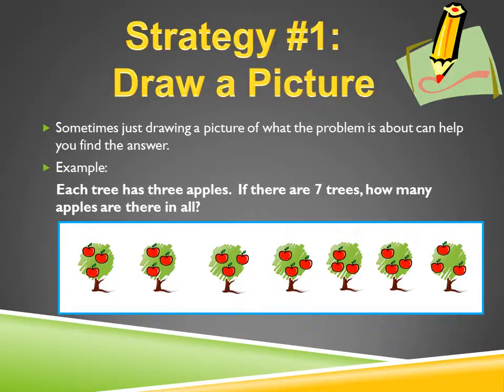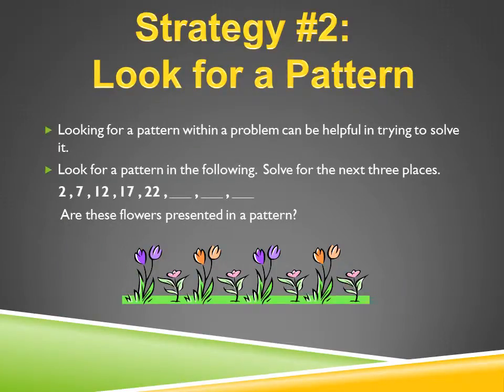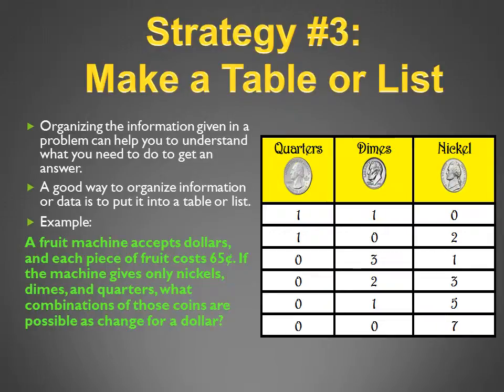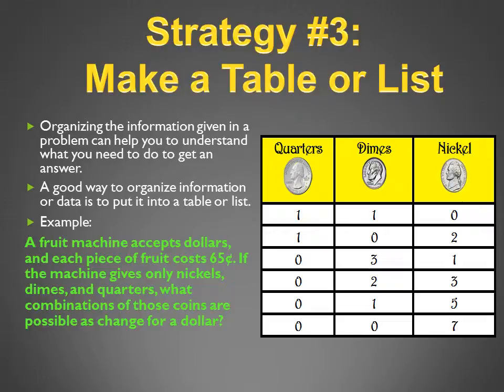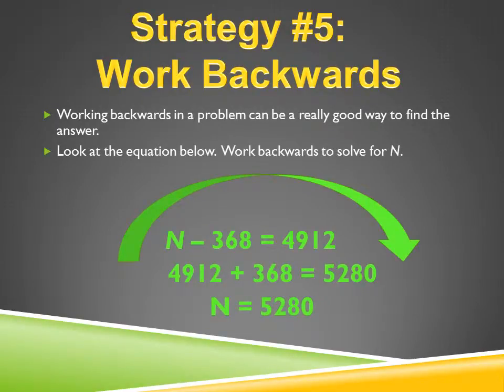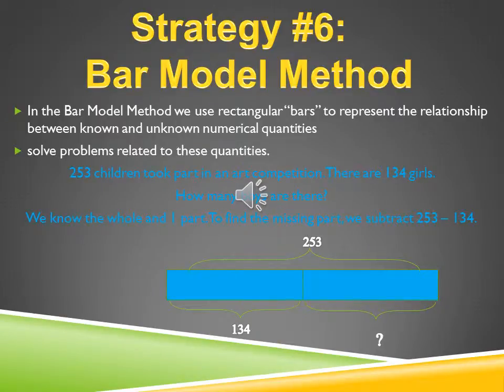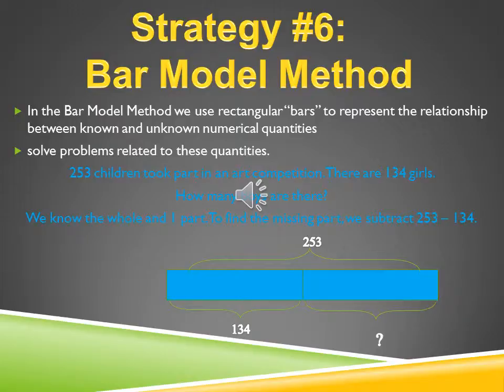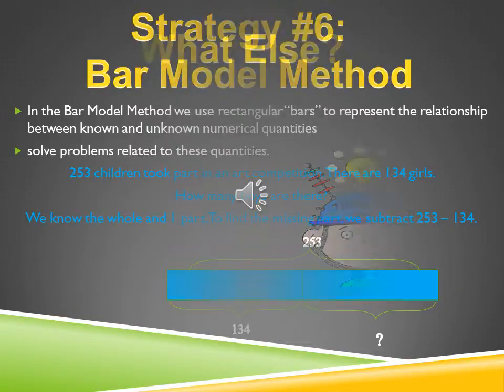Strategies for Problem Solving1